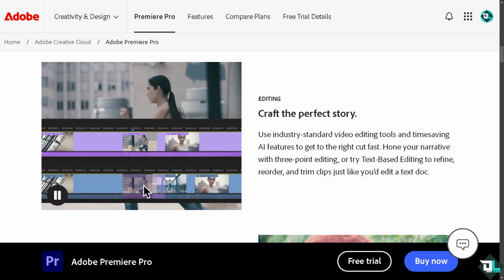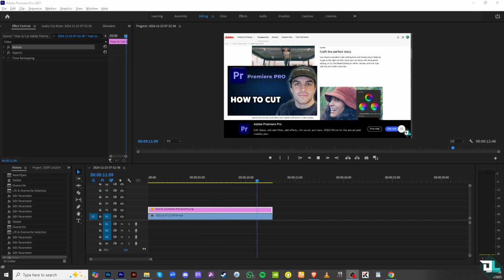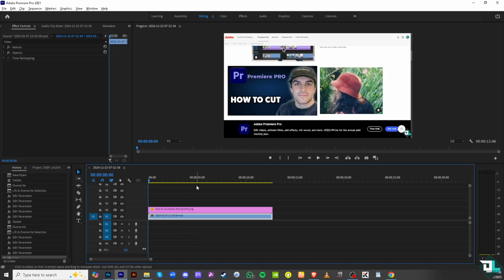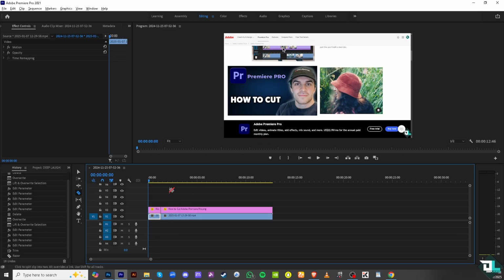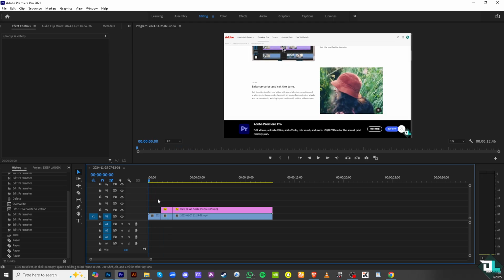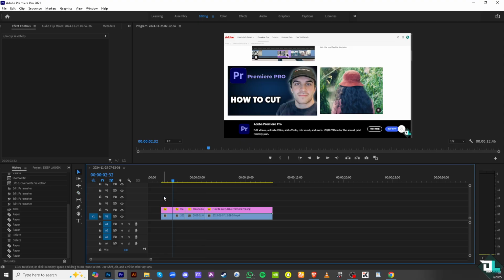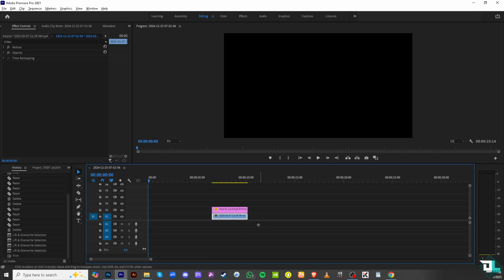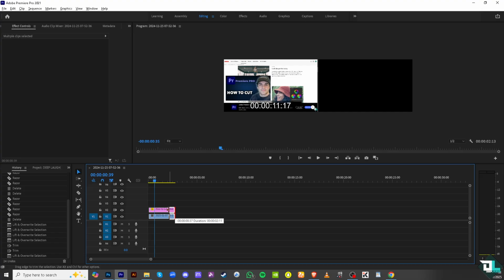How to Cut in Adobe Premiere Pro (Full 2025 Guide)